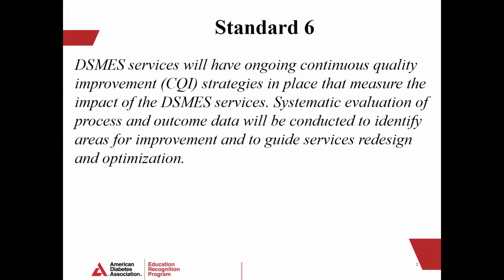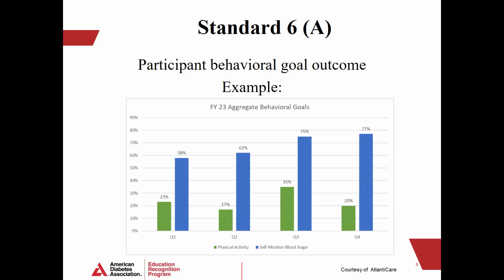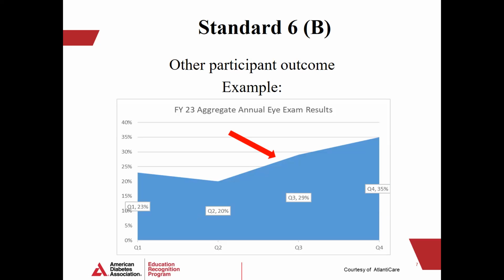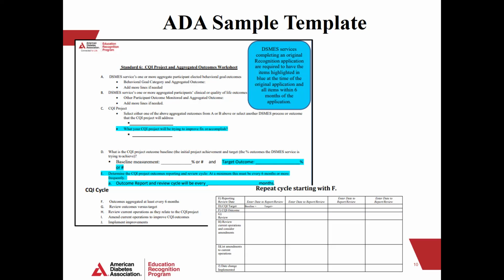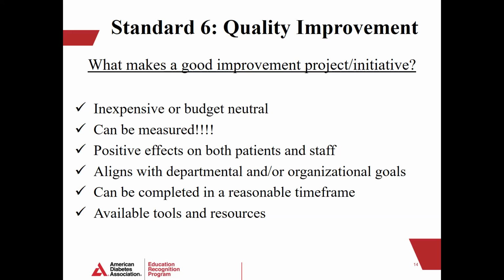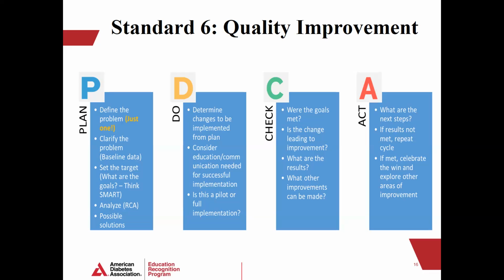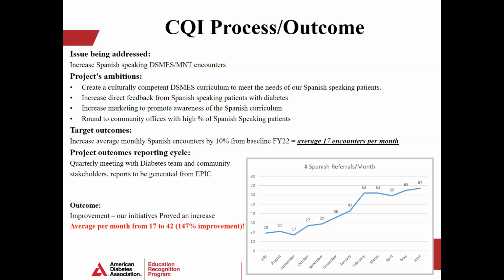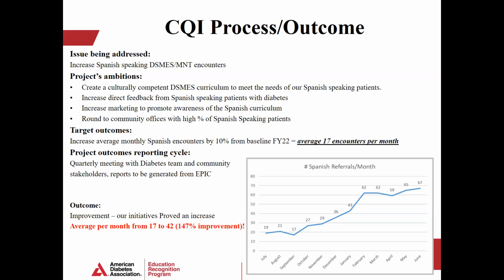Measuring and Demonstrating Outcomes of DSMES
DSMES services will have ongoing continuous quality improvement (CQI) strategies in place that measure the impact of the DSMES services.